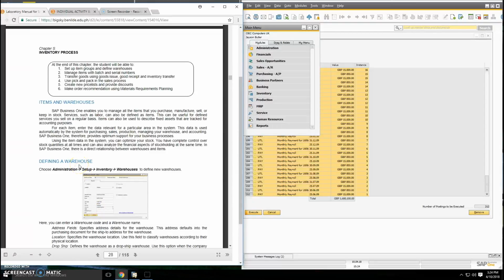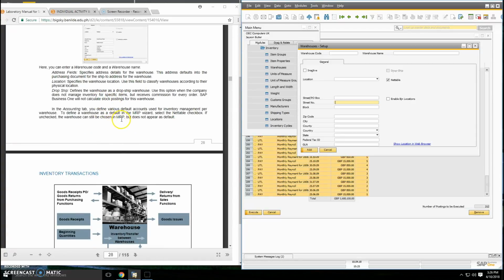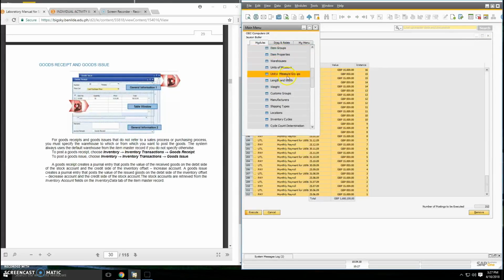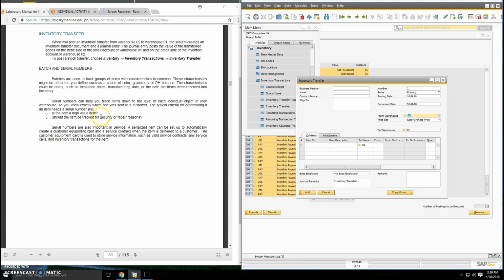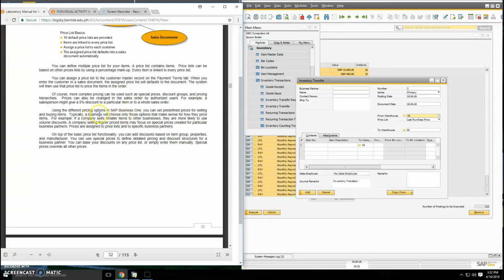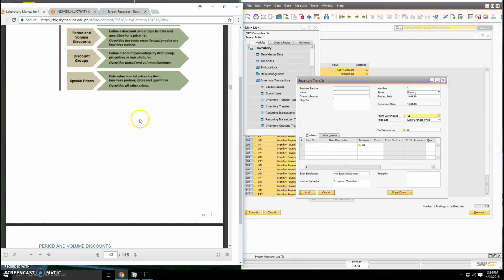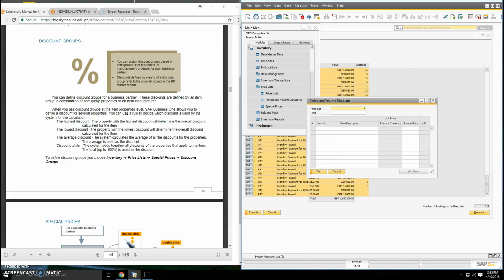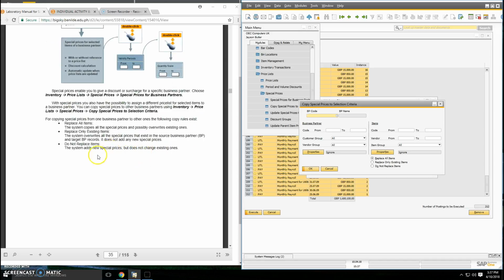ERPSYS CHAPTER 5